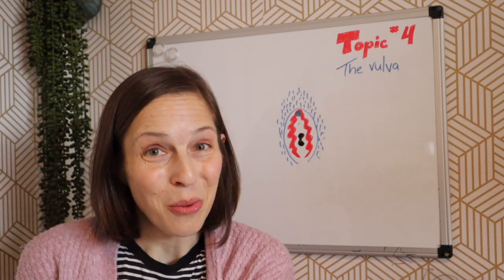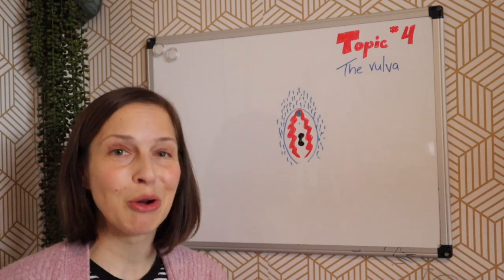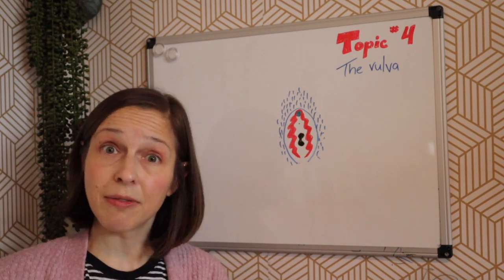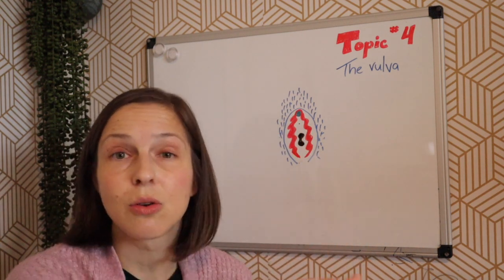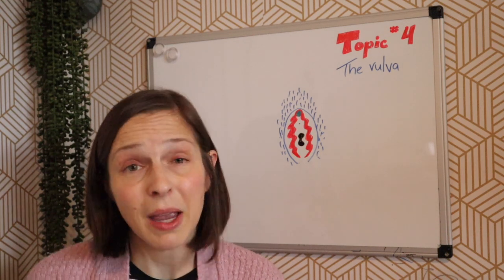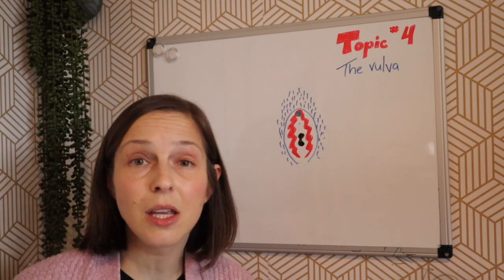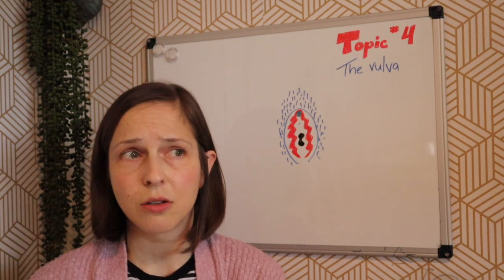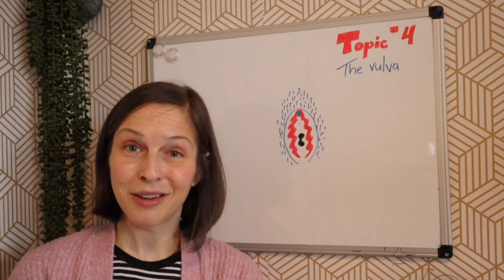Topic 4: The vulva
It’s 2022, and I’ve got 22 things I wanna talk with you about! All 22 topics are related to the body and/or sexual health. Each episode will feature some medical education at the beginning and end with 10 of your questions!

Today’s topic is…the vulva! What, exactly, is the vulva? It’s a term that describes the private area of female anatomy: labia (both sets), the clitoris, the urethral opening and the vagina. We’ll focus on overall structure, appearance and smell today, with more information on the clitoris and vagina in other videos. And, as always, I’m taking your questions!

Submit questions for future episodes through my website AskDoctorT.net.